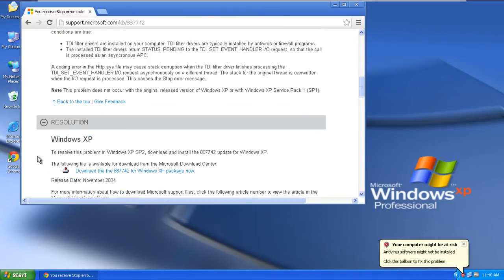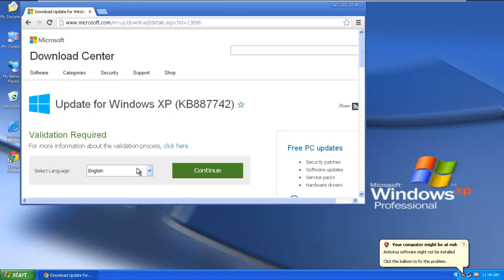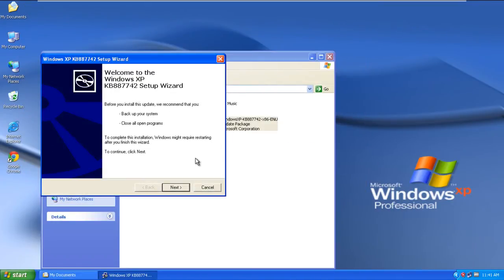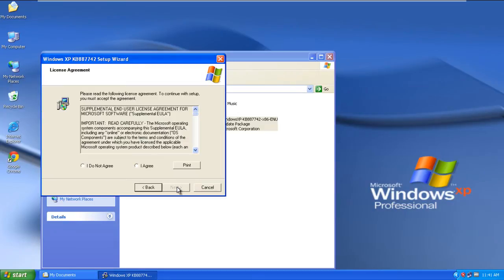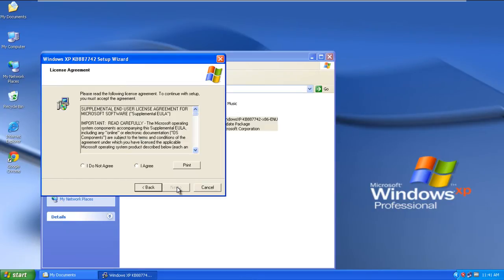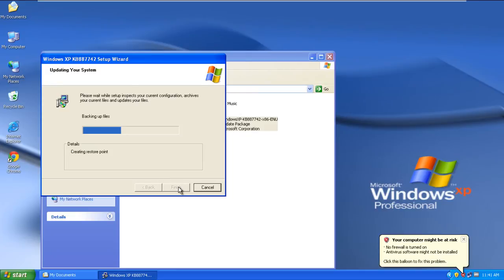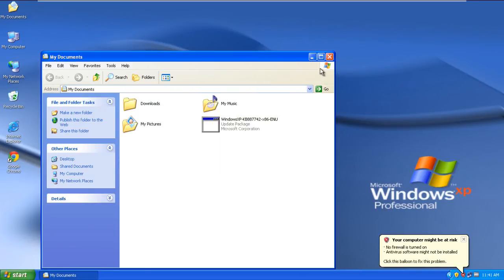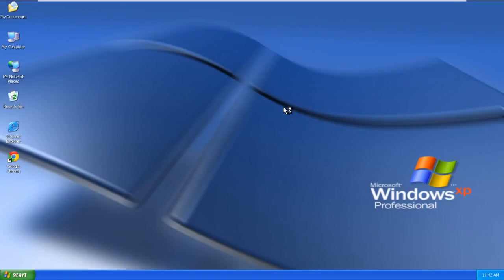How to Fix Blue Screen of Death Stop Error 0x00000005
Learn how to fix the bsod stop error 0x00000005 and find out what causes the error in the first place.

In this tutorial, we will teach you how to fix the blue screen of death stop error 0x00000005.
This particular error represents an instance which is attached to a process in a situation that is illegal, meaning it isn't allowed. The error normally occurs due to the tdi filter drivers installed by antiviruses or firewalls on your computer.

Step 1 -- When does the error occur

This error would suddenly appear when your Windows is booting in normal condition and then the system would restart automatically.

Step 2 -- Download update package

Once the system will boot up in normal condition, let's download the update package for this error from the support site of Microsoft.
Since we are using Windows XP here, we will download the update package for the operating system from this page.

Step 3 -- Backup your system

Once the package has been downloaded, run the installer. In the welcome screen of the setup wizard, you will be displayed with a notification letting you know that it's recommended to backup your system first before moving on with the process.

Step 4 -- Agree to the license terms

Once you hit next, you will be required to agree to the license terms and agreements. With that done, the setup will backup and update the files. With the processing completed, you can close the installer and restart windows.
And that's it. No blue screen stop error will now be displayed when booting up windows which means that the error has now been fixed.
In this manner, you can fix the blue screen of death stop error 0x00000005.